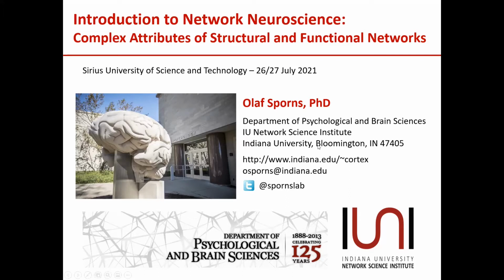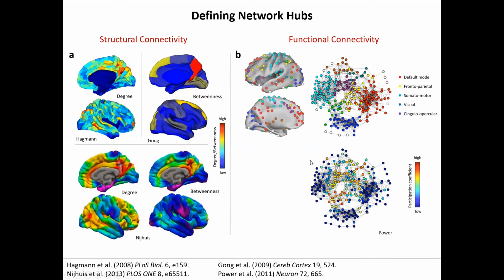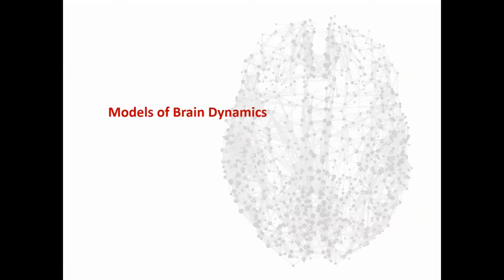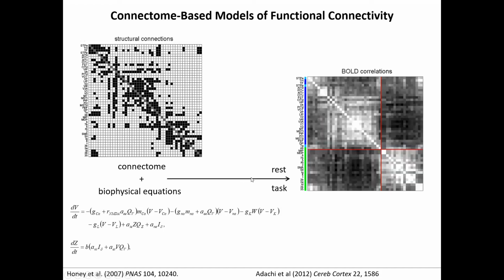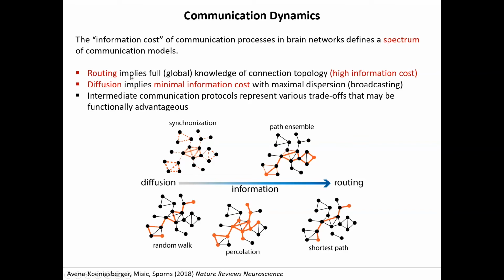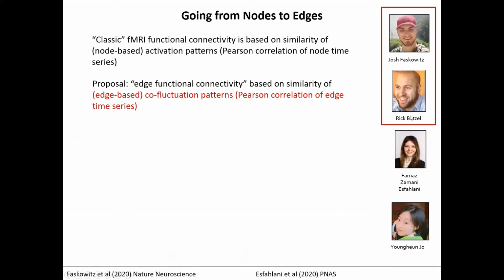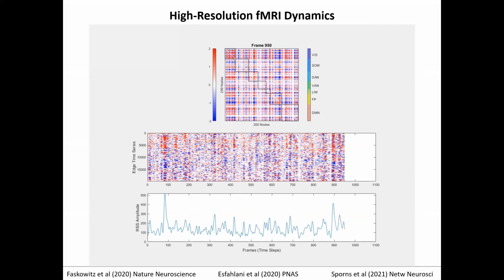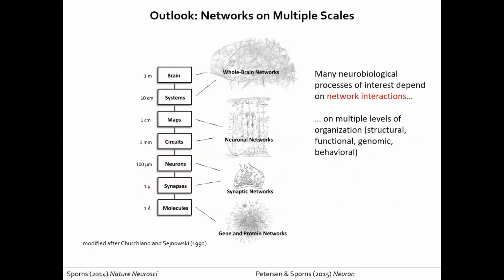Introduction to Network Neuroscience: Complex Attributes of Structural Connectivity. OLAF SPORNS